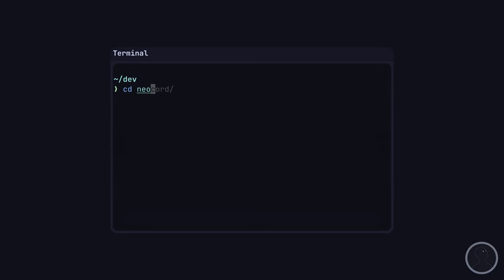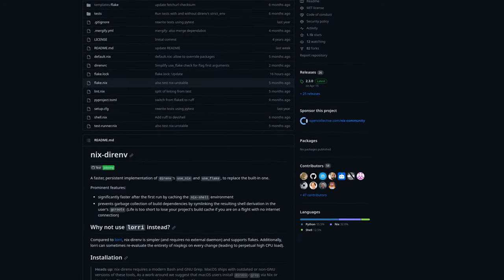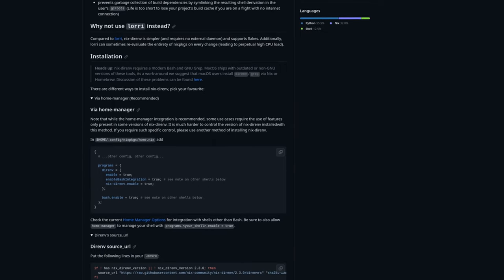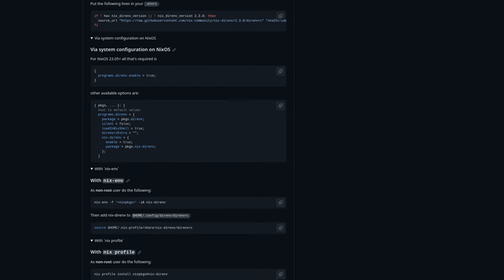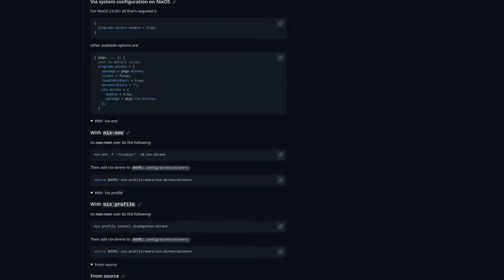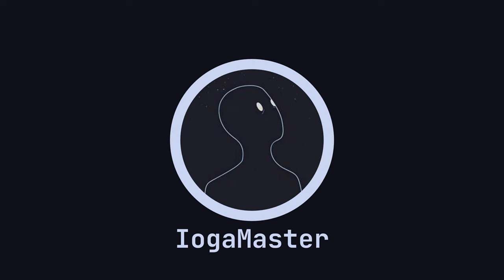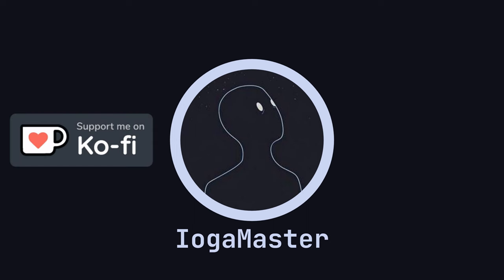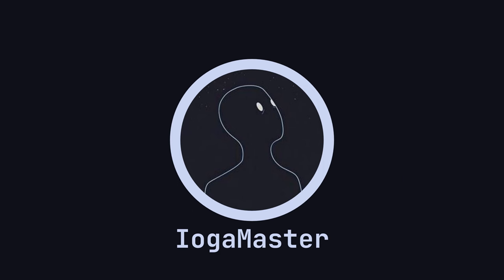Direnv in 2 minutes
Direnv explained in 2 minutes

Chapters:
00:00 Intro
00:12 How does direnv work?
00:36 How to install and use direnv
01:10 Nixify Direnv
01:50 Outro

My videos are open source!